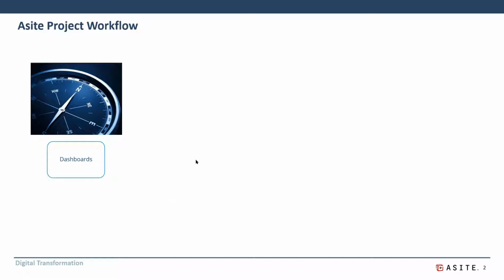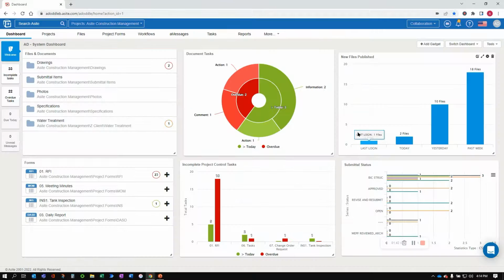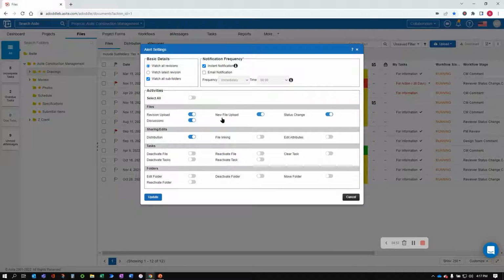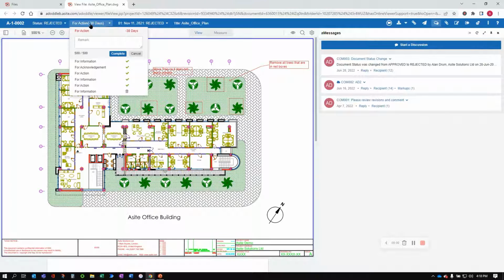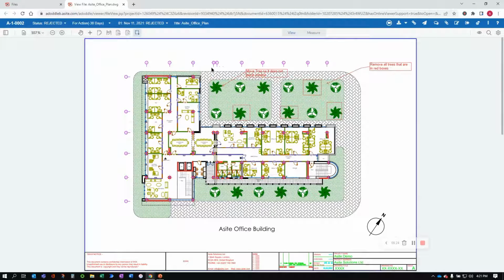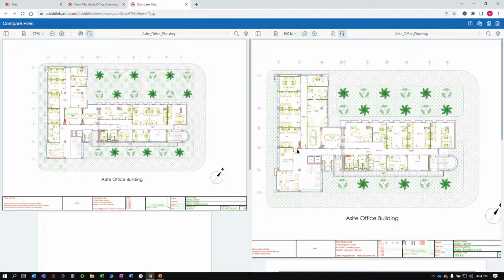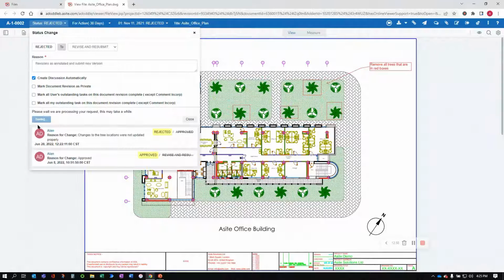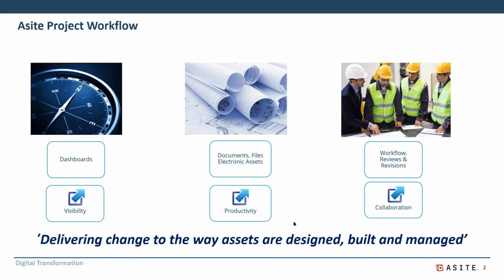A New Way to Manage Your Project Data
Watch this 10-minute overview of Asite's configurable dashboards, document management controls, and collaboration tools and how they transform the way you manage your project data.